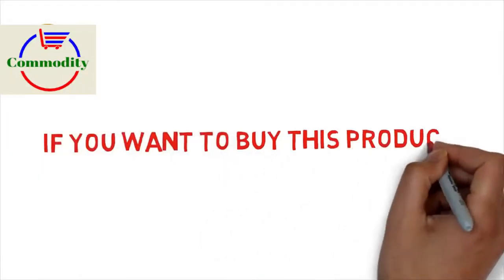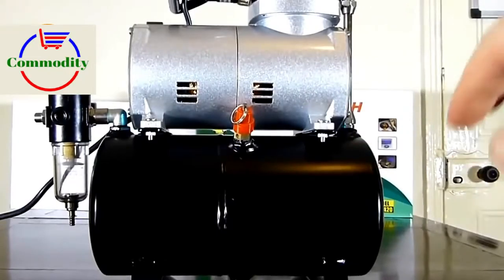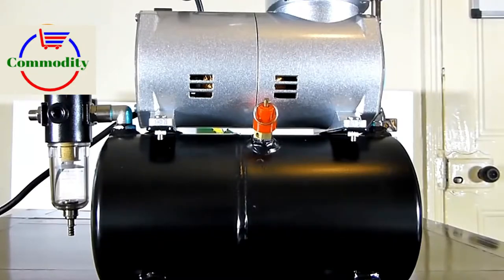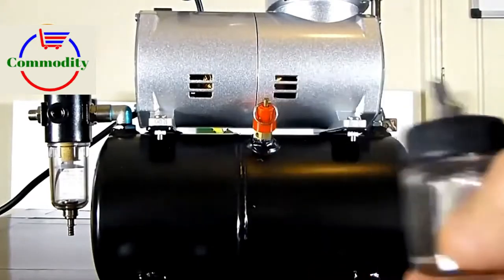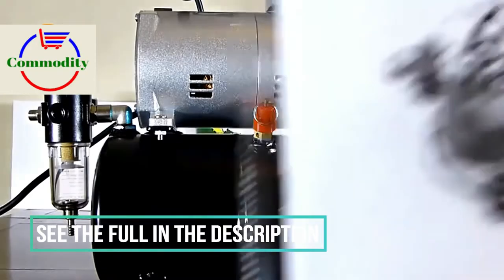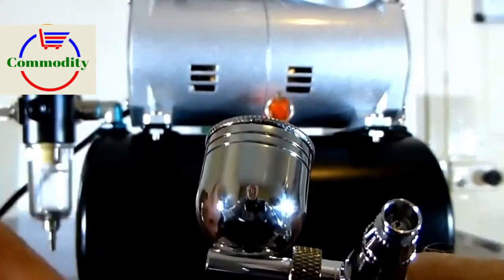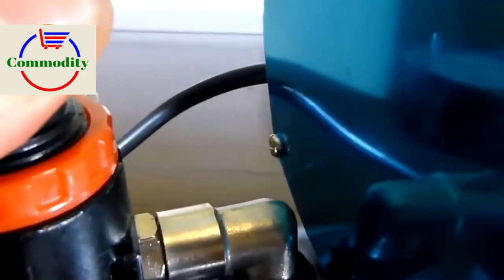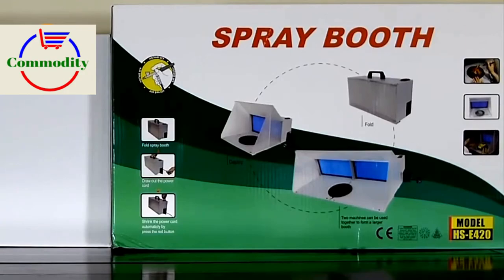The Best Airbrush Compressors of 2020 I Commodity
Kkmoon Airbrush 1/6 HP Piston Spray Gun Compressor Tornador Oil-less Quiet High-pressure Pump Tattoo Manicure Spraying Gun Tools
This oil-less piston compressor(Airbrush Compressor) is an excellent choice for users who need high quality spraying effect. It has a 3L air tank that has its pressure maintained automatically by the compressor. Experience excellent control and enjoy steady, pulse-free, clean painting with easily adjustable output air pressure. It is perfect for your spray painting art, also for nails & temporary tattoos, cake decorating, craft painting, etc.
Features:
Piston type and oil-less air compressor with 3L tank.
It can start with pressure, and continuous working, powerful.
Constant pressure with pulse-free output and zero pulsation.
The pressure gauge can show the working pressure and max pressure.
Auto start and auto stop function.
Thermally protected function and low noise.
The compressor features an easy-carry handle.
Rubber feet are great to protect your work surface.

Specifications:
Plug Type: EU / AU / UK / US / JP(Optional)
Voltage: 220-240V/50Hz; 110-120V/60Hz
Speed: 50Hz: 1450 Speed/min; 60Hz: 1700 Speed/min
Type: Single Cylinder Piston Compressor
Power: 1/6 HP
Air Flow: 20-23L/min
Air Tank: 3L
Auto Stop: 4bar(58PSI)
Auto Start: 3bar(43PSI)
Low Noise: ≤ 50db
Connections: 1/8BSP
Material: Aluminium + Copper + Steel
Power Cable Length: Approx. 1.9m / 6.2ft
Item Size: 320 * 140 * 310mm / 12.6 * 5.5 * 12.2in
Item Weight: 4.823kg / 10.6lb
Package Size: 33 * 15 * 32.5cm / 13 * 5.9 * 12.8in
Package Weight: 5.224kg / 11.5lb

Package List:
1 * Air Compressor
1 * User Manual(English)